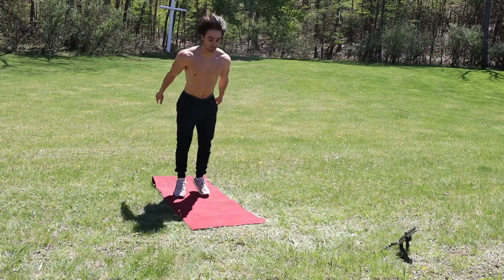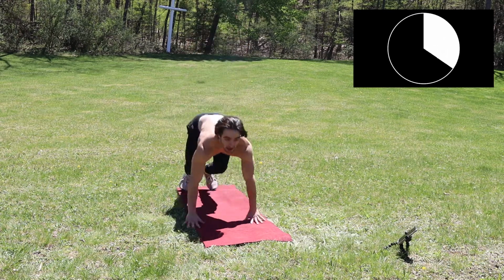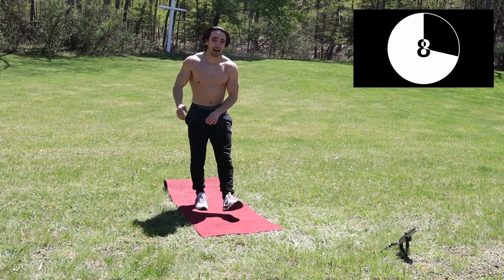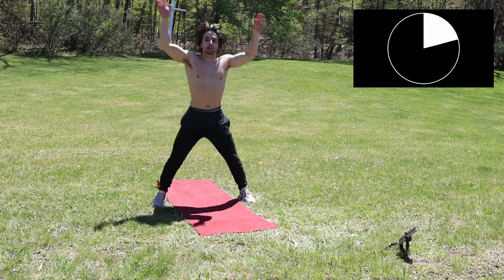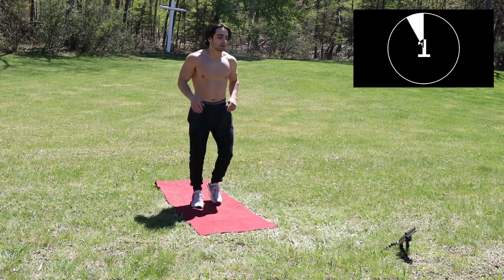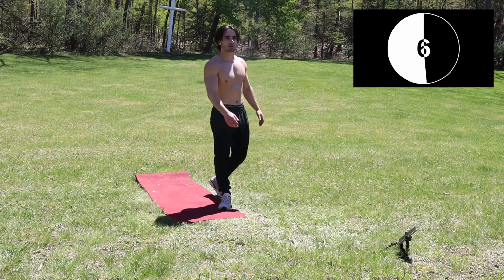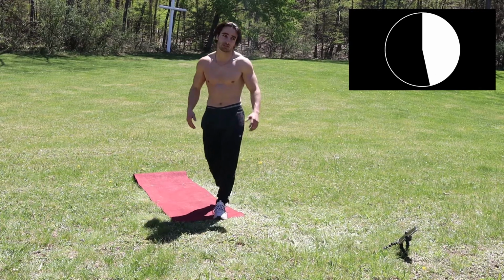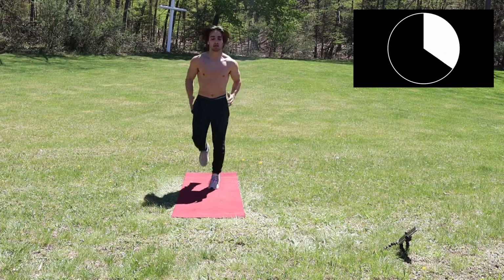12 Minute Full Body Cardio Workout! | Follow Along!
Follow along with me on this INTENSE Full Body Cardio Workout. A total of 4 rounds and 4 exercises! Lets get after it!